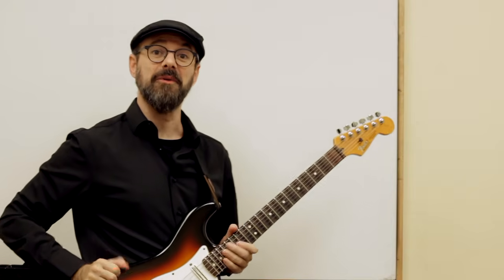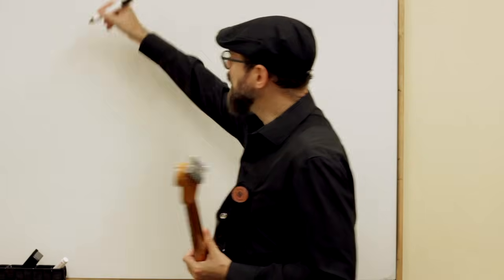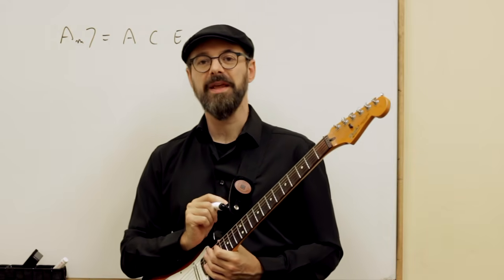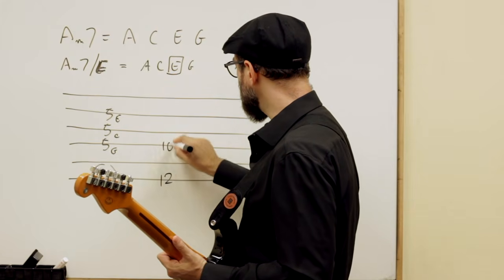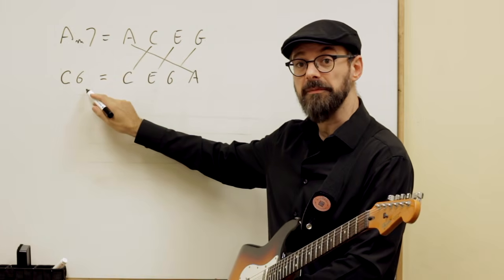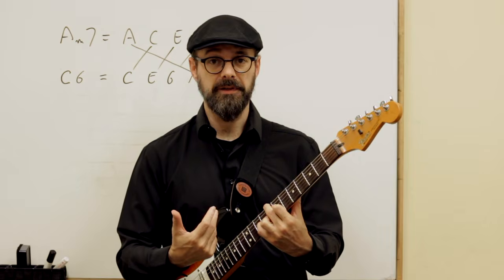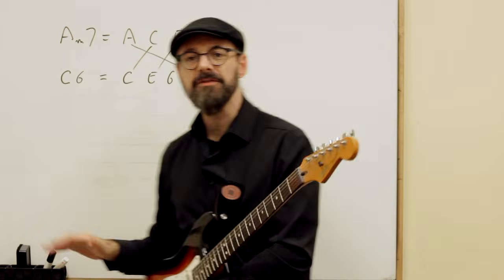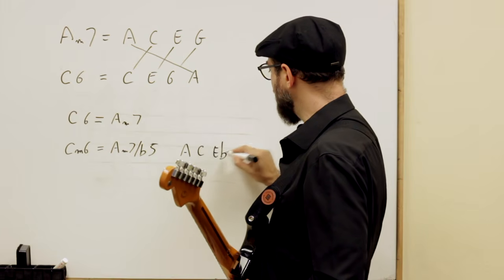Do We Really Need Multiple NAMES For CHORDS That Use The SAME NOTES?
Why do chords built with the same notes require different names? Wouldn't it be easier if there was only one name? There's a better reason than you might think!